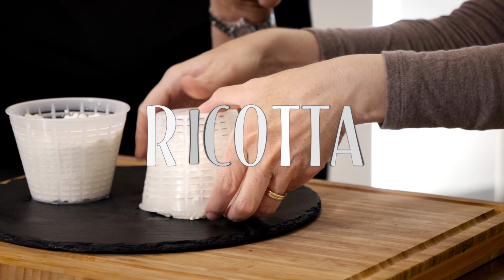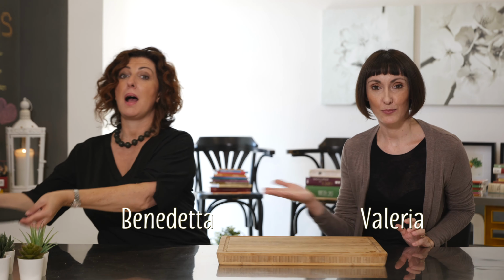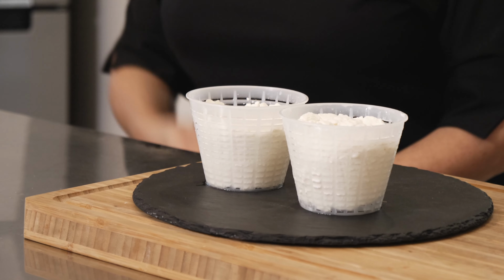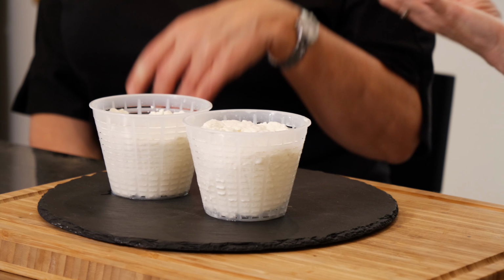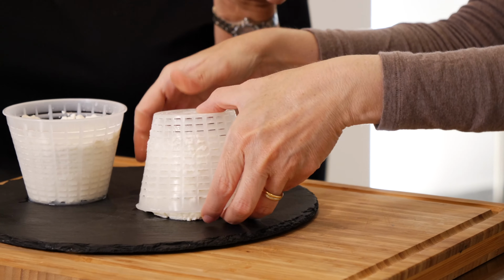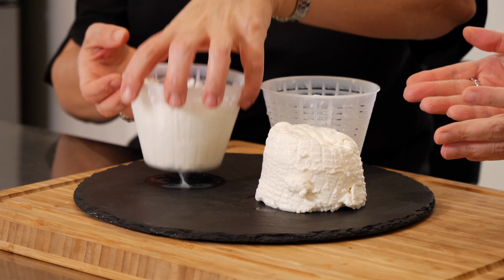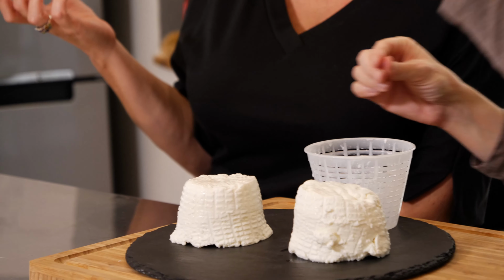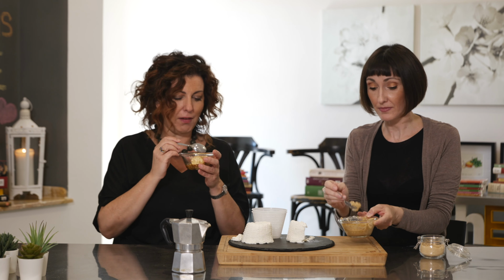One of Italy's Greatest Dairy Inventions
Italy is known for one of the greatest dairy inventions ever. This ingredient has a milky flavor and a creamy texture. It so versatile that it can be used for both sweet and savory recipes. Can you guess what it is?

Foodie Sisters in Italy will tell you all about the history, traditions, science, and recipes of this fabulous foodstuff.  Watch it until the very end because there's a quiz at the end of the video. And leave your answer in the comments below!

🎯 We are 100% Made in Italy
Foodie Sisters in Italy are Co-founders of Local Aromas | Rome, Italy